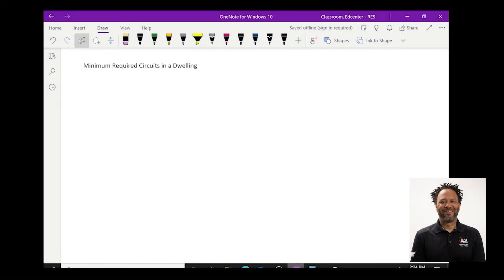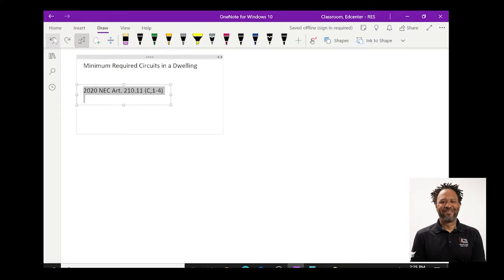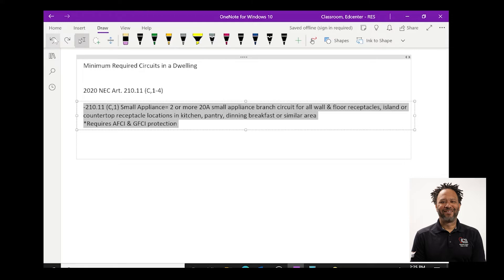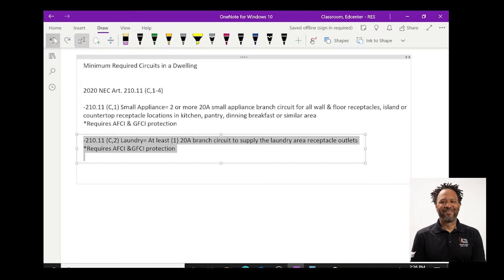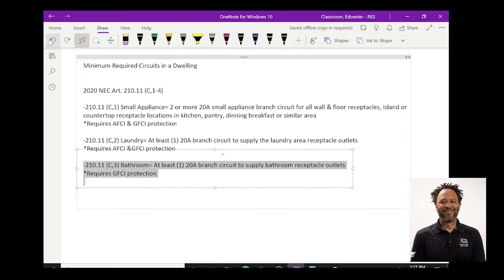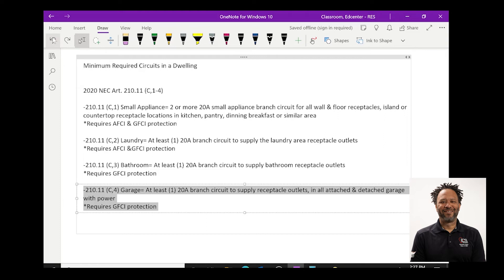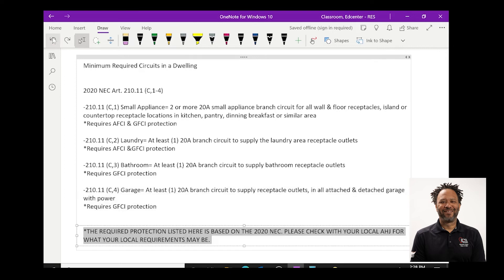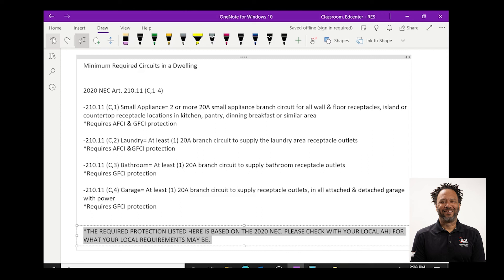Required Circuits - Jason Scott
Today, we will be discussing Required Circuits.